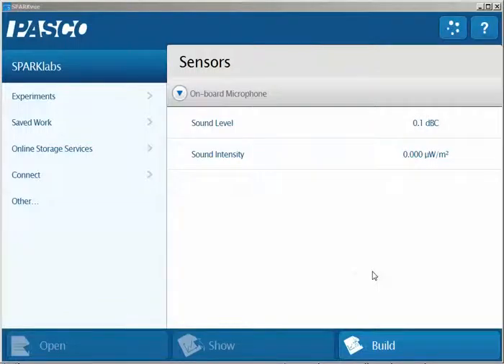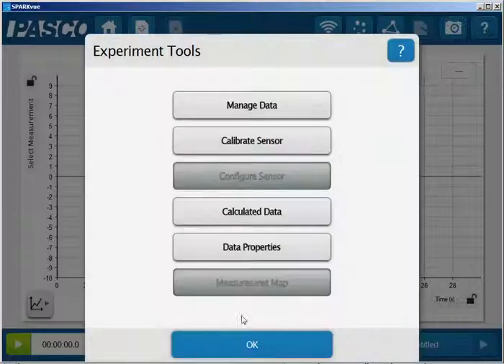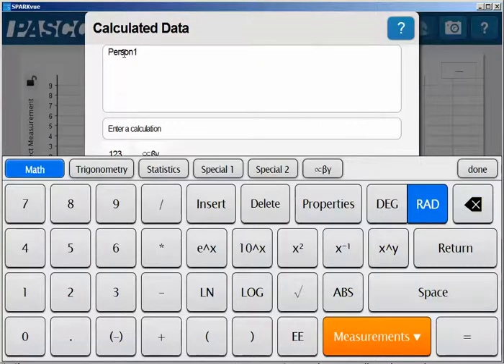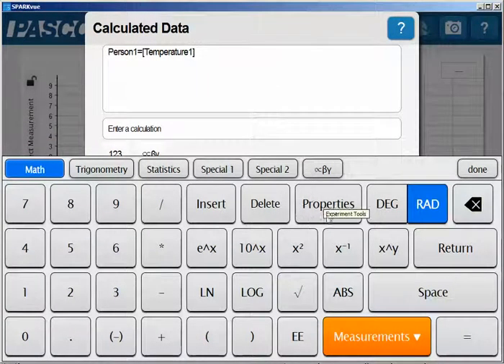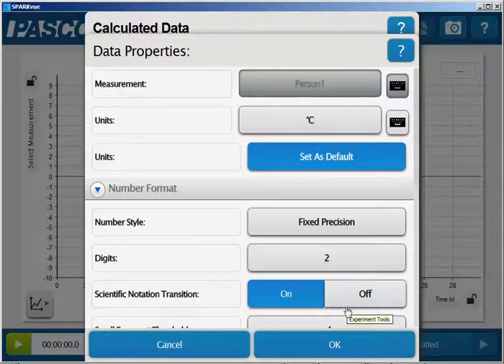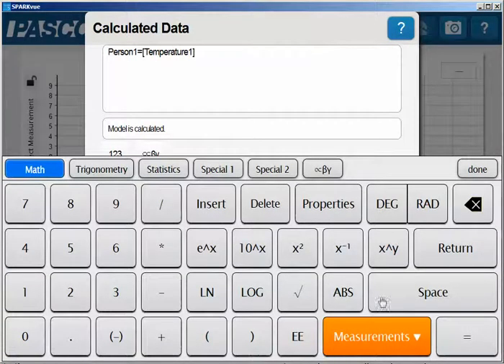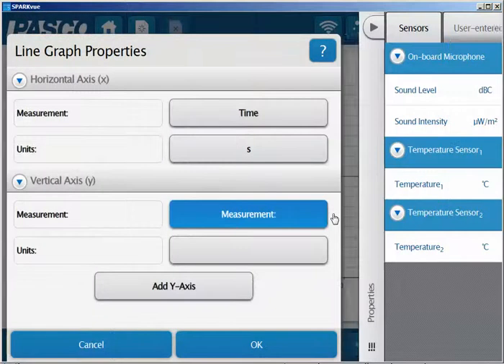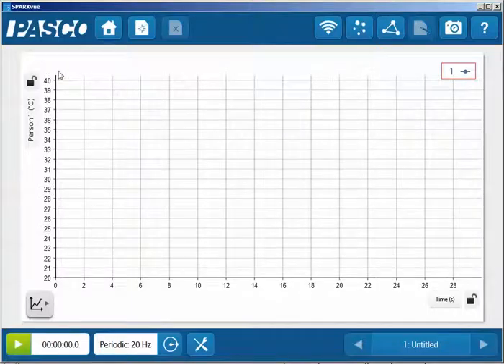Change Display Name for Measurement (SPARKvue 2)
How do I change the displayed name for a measurement on a graph?

This workaround uses the calculator to create a new measurement with the same values as the original measurement but with a new name.